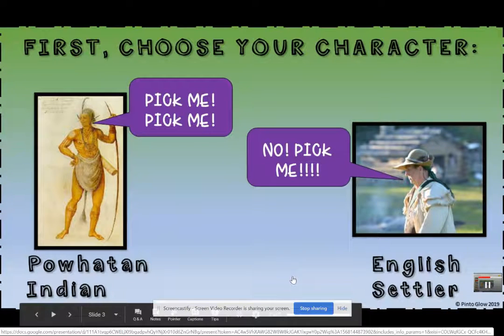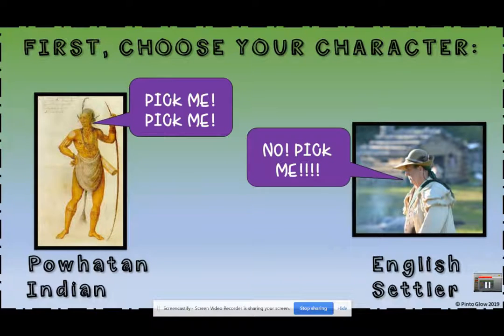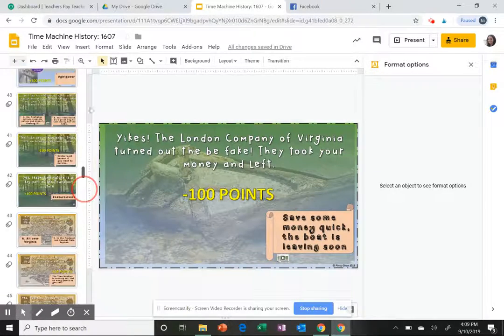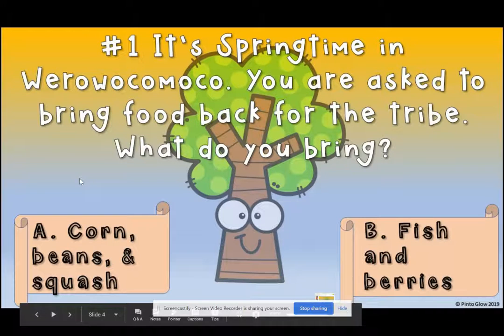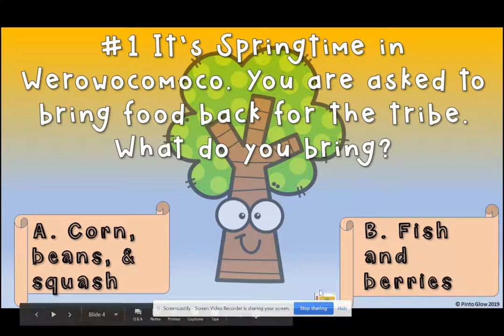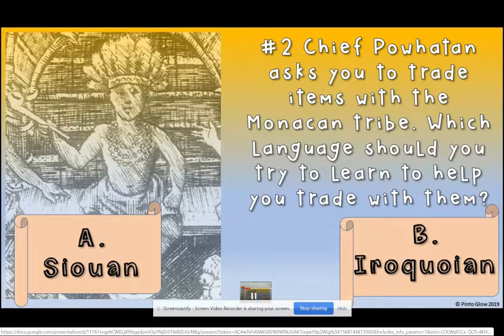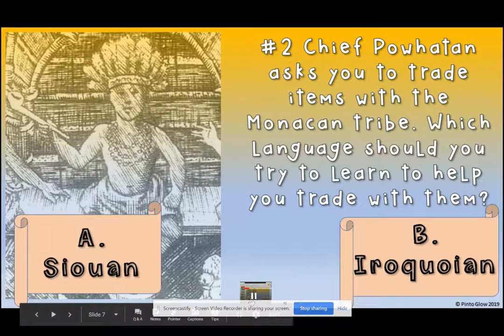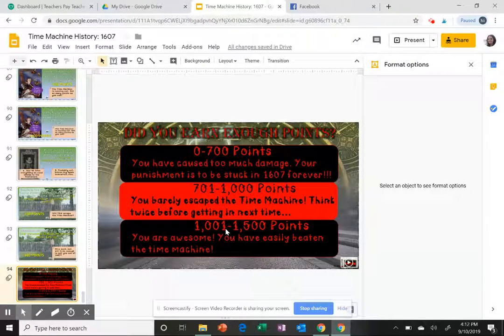troubleshoot tech problems